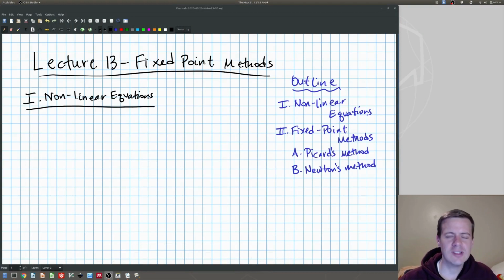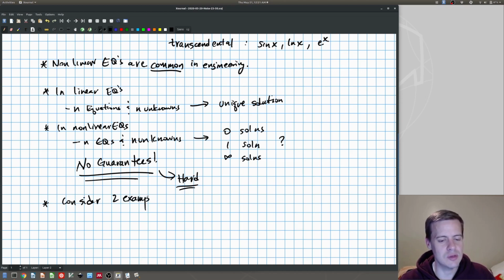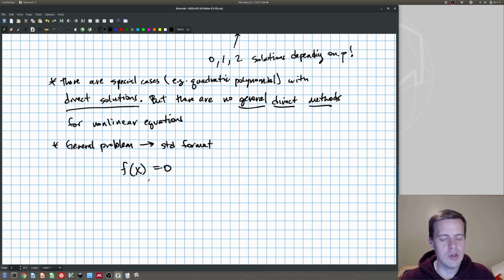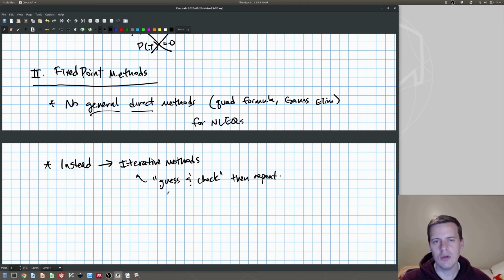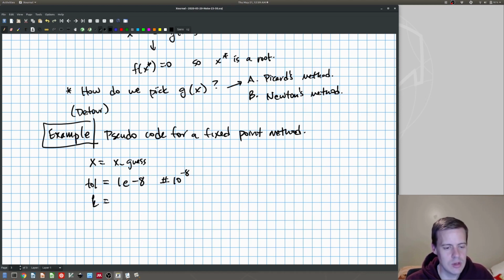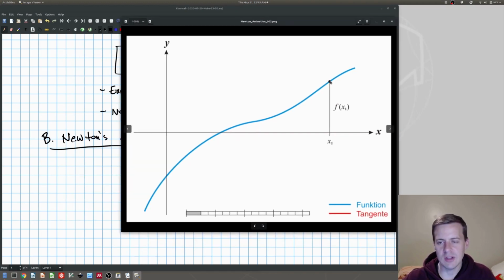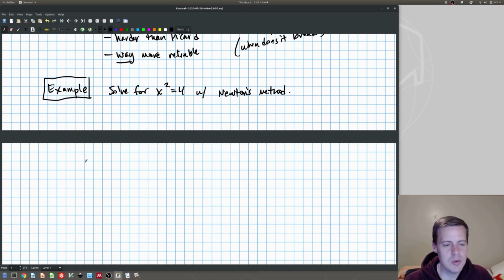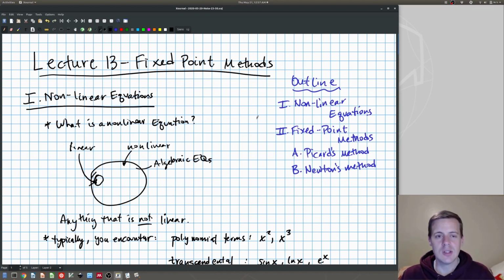Fixed-Point Methods for Solving Nonlinear Equations (ChEn 263 - Lecture 13)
This video contains a lecture on Fixed-Point methods, a way to numerically solve nonlinear equations. This lecture was generated for Chemical Engineering 263 (Undergraduate Numerical Tools) at Brigham Young University.

In the video I cover:
  I. General Concepts about Nonlinear Equations (00:46)
  II. General Concepts about Fixed-Point Methods (16:43)
      A. Picard's Method (27:33)
      B. Newton's Method (29:39)